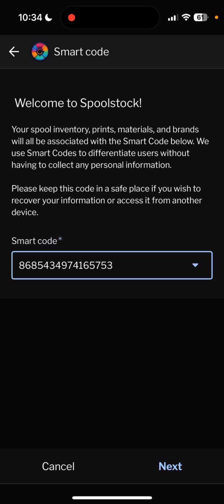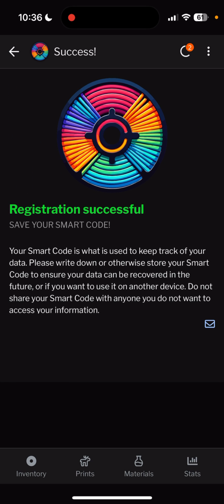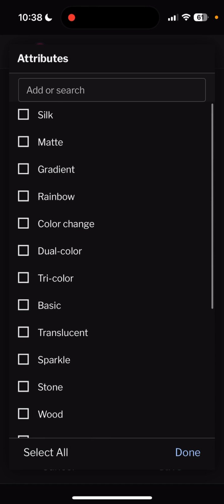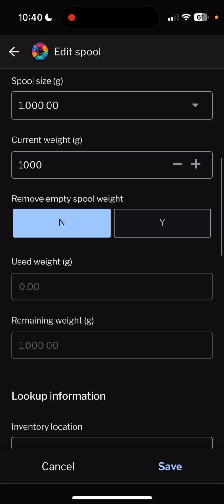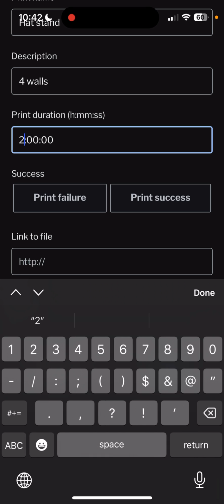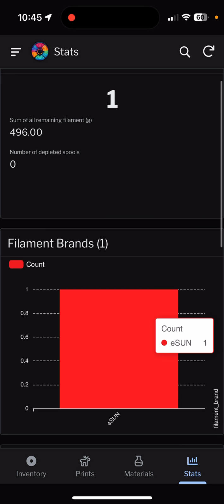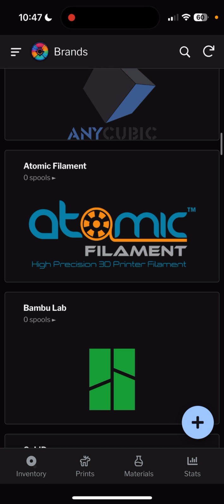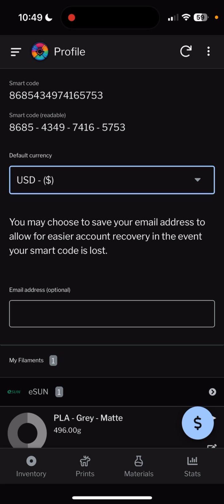Getting started with Spoolstock!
UPDATE: We've updated to 2.0! Please check out the new version of the app for up-to-date information.

This is a basic tutorial on how to navigate the Spoolstock interface and manage your 3d printing workflow. In this video we describe how to create new filaments and spools, create prints, edit materials and brands, and print labels.

Spoolstock is available on iOS and Android for $5 USD. Click the links below to download.